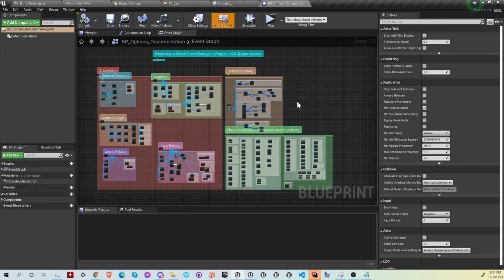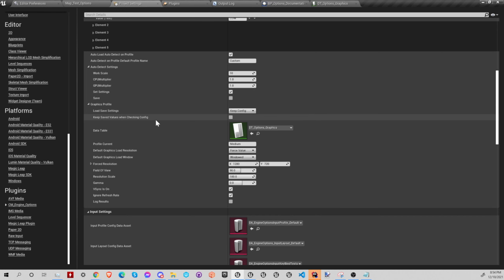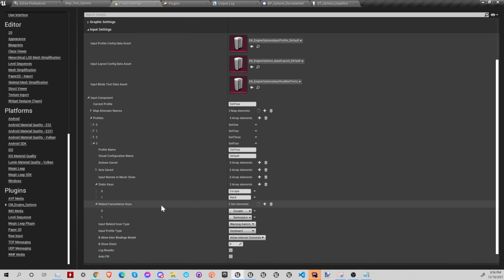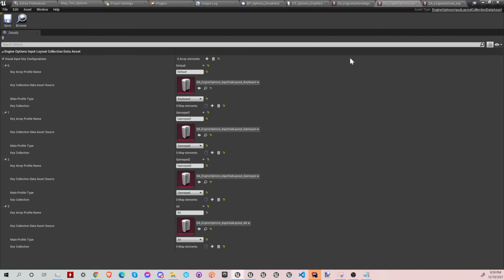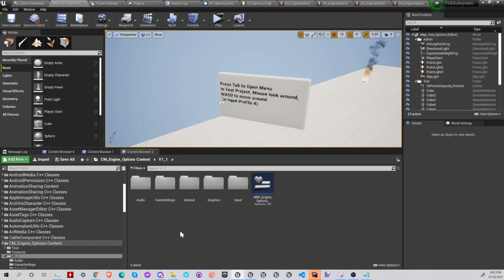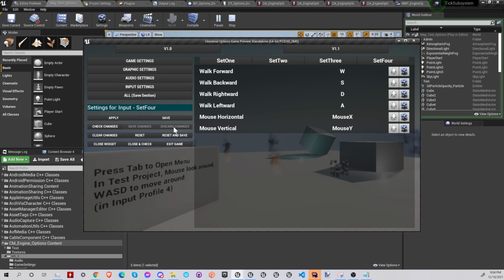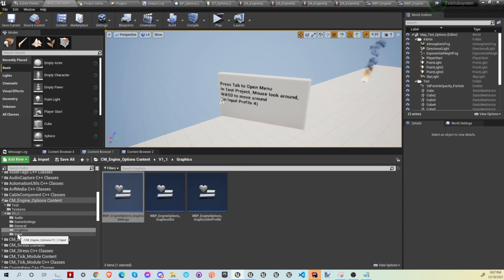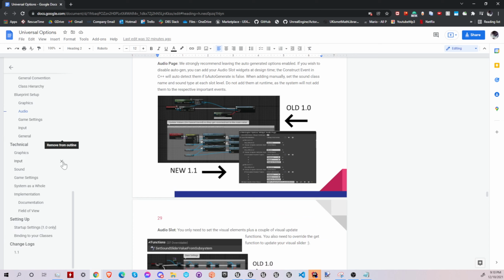Universal Options - Overview (Update 1.1)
Intro & Global Project Settings: (0:00)
New Graphic Settings: (0:56)
New Sound & Game Settings: (4:00)
New Input Settings: (4:47)
Controller detection: (9:47)
New Widget System: (10:50)
New Input Manual binding: (12:00)
New Widget System - In Depth: (12:56)
Docs & New Widget Docs & Outro: (17:51)